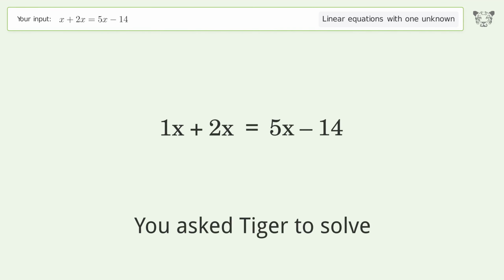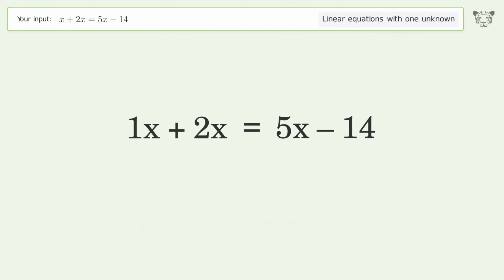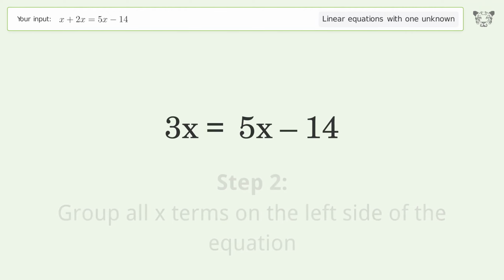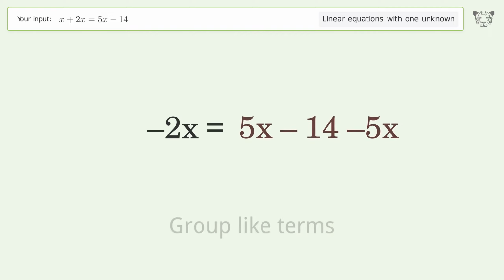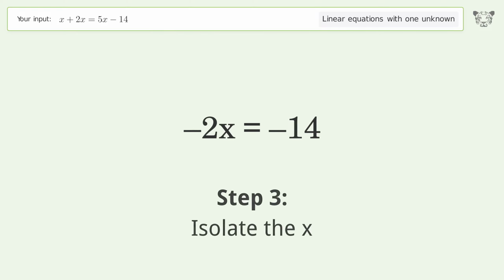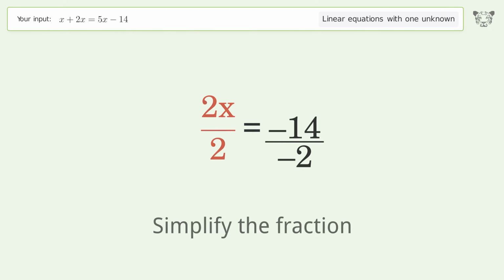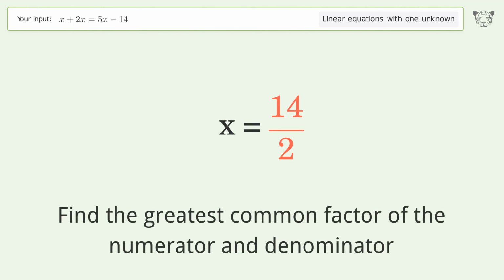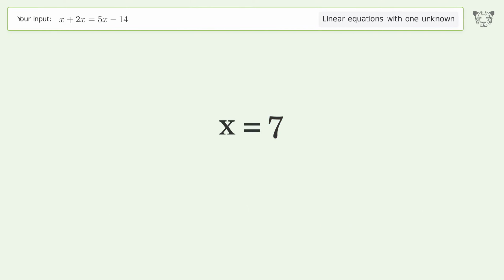Solve x+2x=5x-14: Linear Equation Video Solution | Tiger Algebra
Struggling with x+2x=5x-14? Watch our step-by-step video on Tiger Algebra to master this linear equation effortlessly.